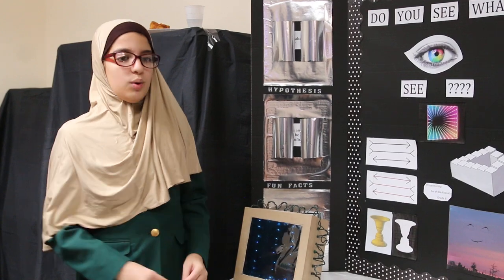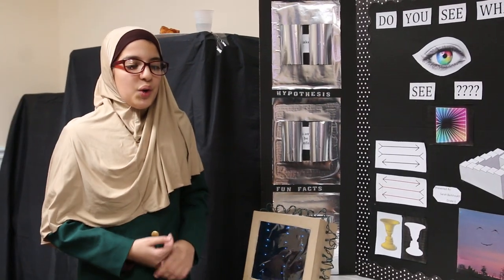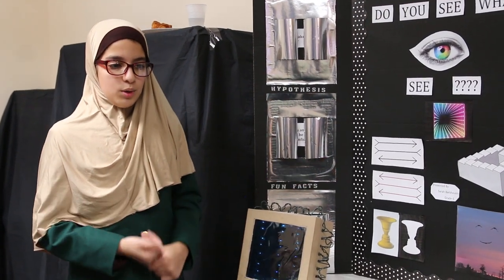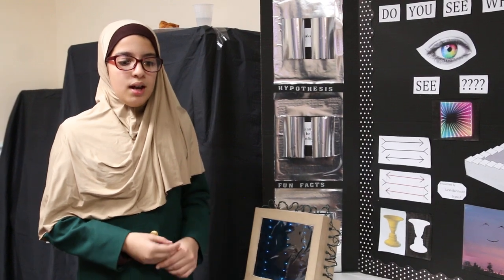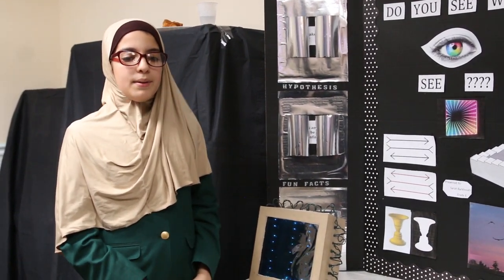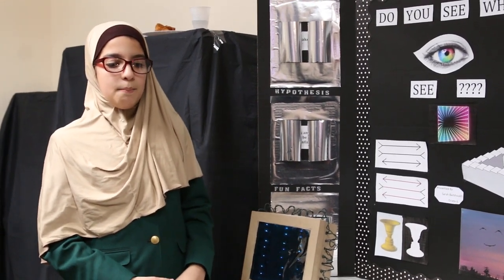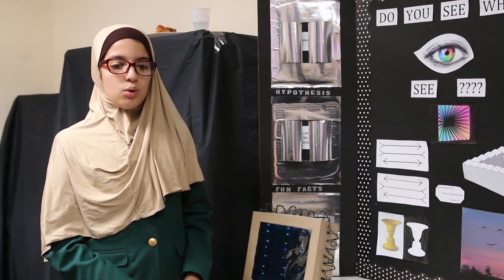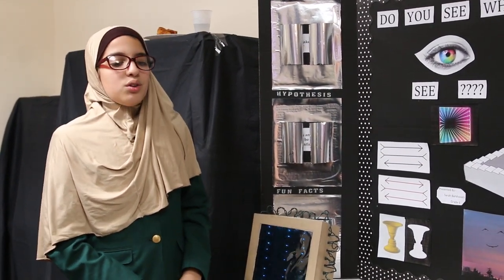Sara Barkhookh: Optical Illusion, Infinity Mirror - Science Fair Project @ Tarbiyah School Dec 2017